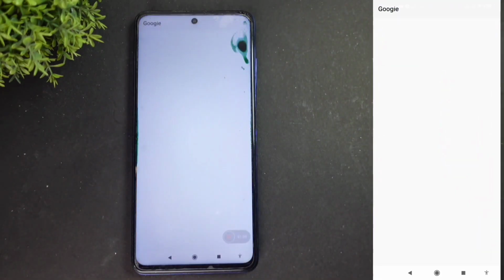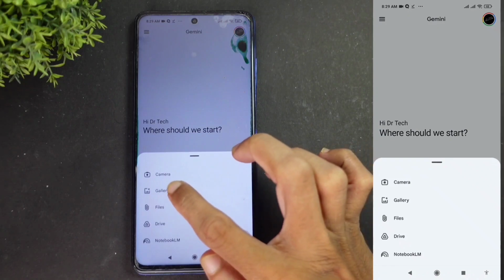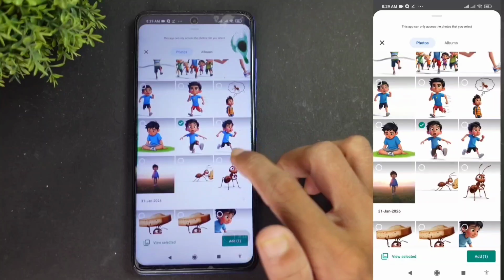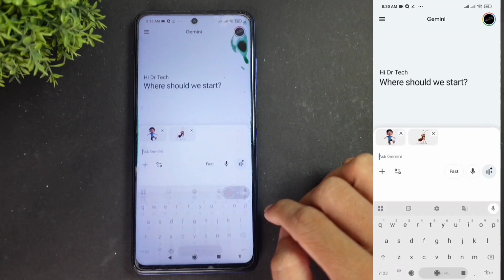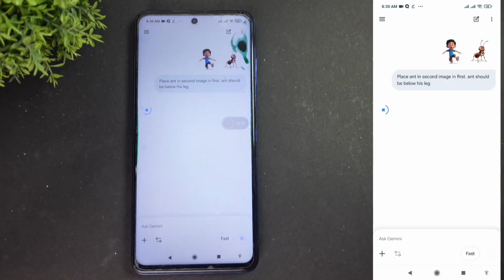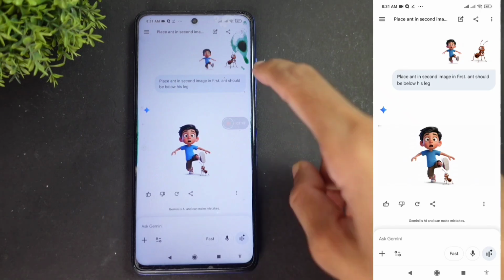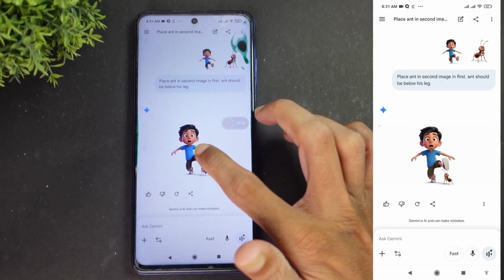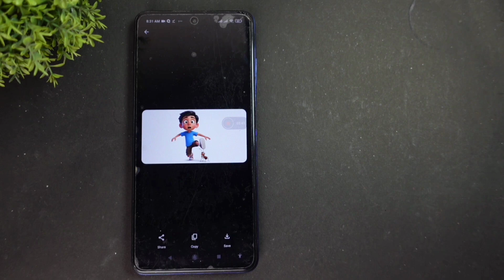How to Combine Multiple Photos and Edit Them Using Google Gemini (Step-by-Step Guide) | English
In this video, we’ll show you how to combine multiple photos and edit them using Google Gemini in English. Follow this step-by-step guide to learn how to merge multiple images and enhance them easily with Google Gemini.